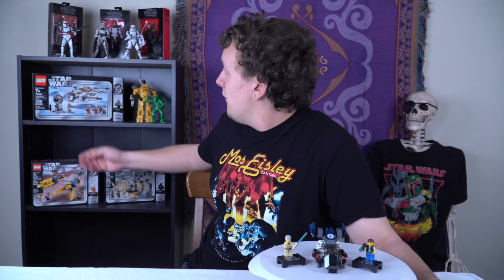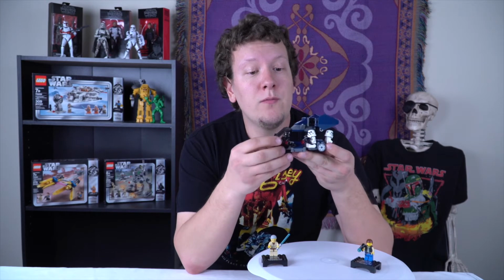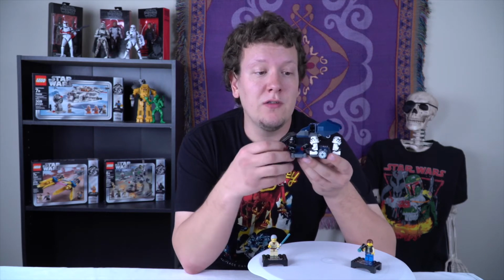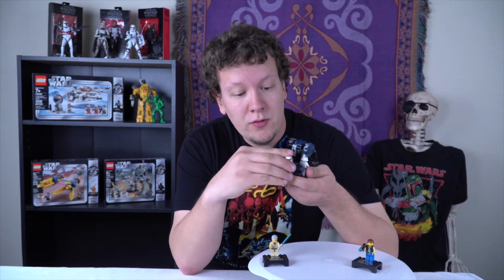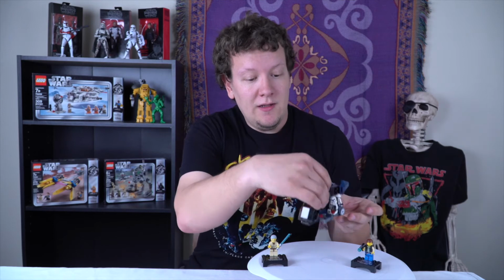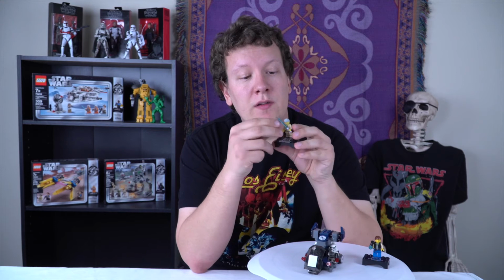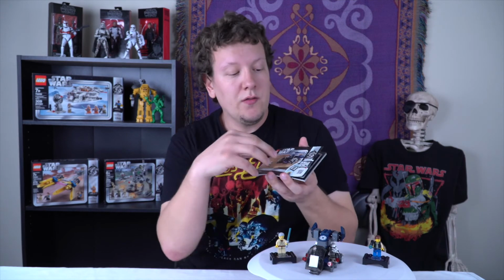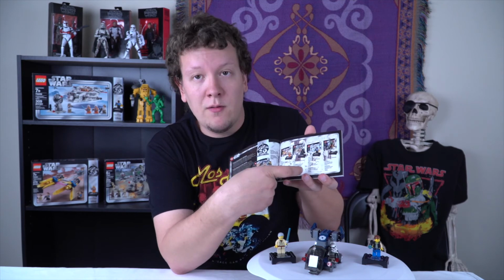UNBOXING LEGO: Imperial Dropship and Obi-Wan (Ben) Kenobi Polybag - 20th Anniversary Edition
Unboxing and highlight video of the first of the 20th Anniversary Edition sets from Lego Star Wars.

0:00 Intro
0:09 Obi-Wan Polybag
0:41 Dropship Box Art
1:00 Unboxing
1:16 The Minifigures
1:46 The Dropship
3:13 Features
3:31 Toy Photography
3:36 Review
6:33 Details